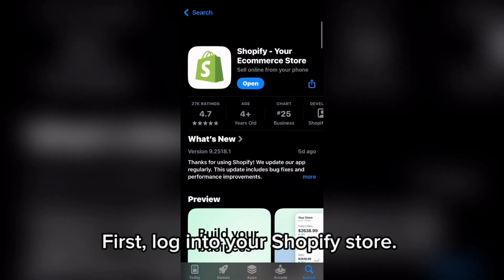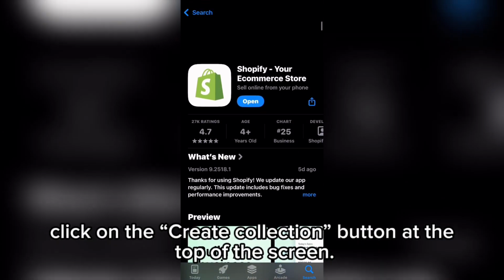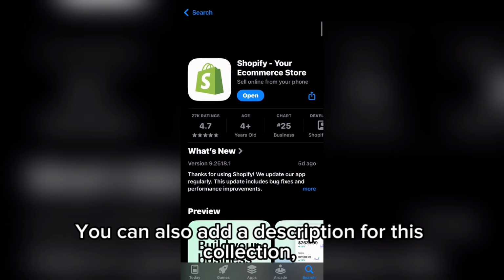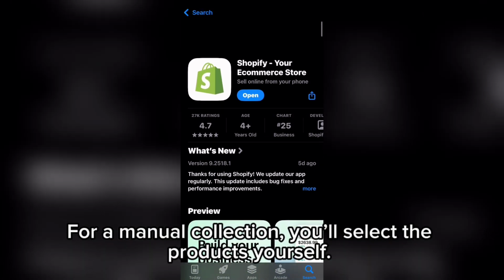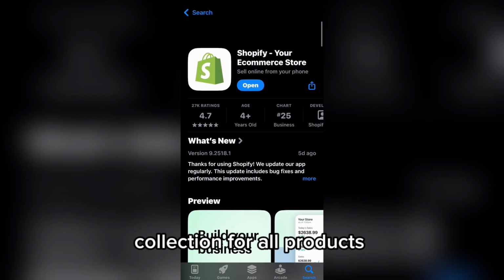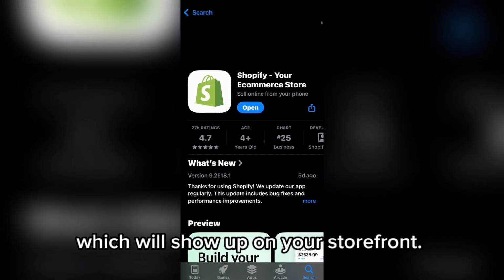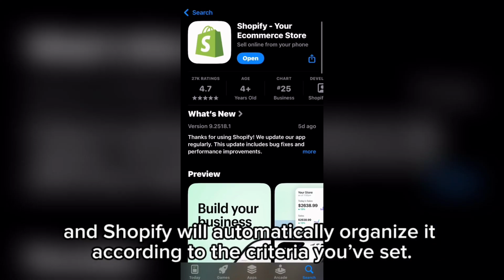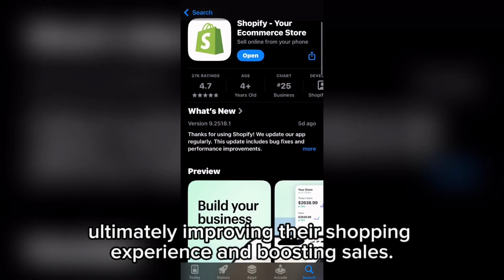HOW TO ADD CUSTOM PRODUCT CATEGORIES IN SHOPIFY (EXPLAINED)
This video explains how to add custom product categories in Shopify, allowing you to organize your products efficiently. You’ll learn how to create categories, assign products, and customize them for better store navigation. Organizing products into categories is an important step to improve the shopping experience for your customers and make it easier for them to find what they’re looking for. We’ll guide you step by step through the process of adding categories and assigning products to these categories.

Search terms, ignore this section:
how to add custom product categories
how to create product categories on shopify
adding product categories in shopify
how to organize shopify store
shopify product organization explained
create categories on shopify
shopify category setup
how to customize shopify product categories
organize products shopify store
shopify product categories tutorial
shopify category creation steps
shopify products sorting categories
organize shopify products effectively
shopify categories explained